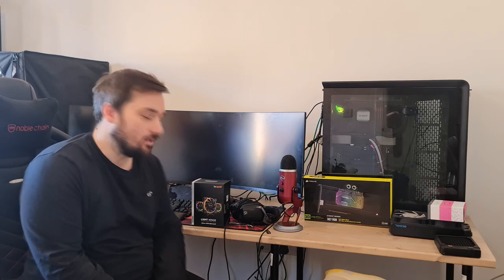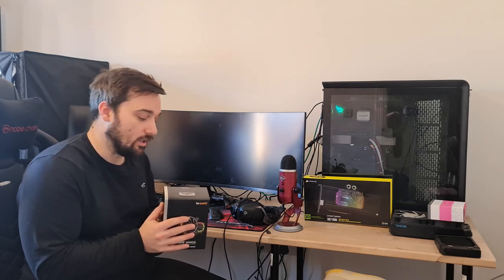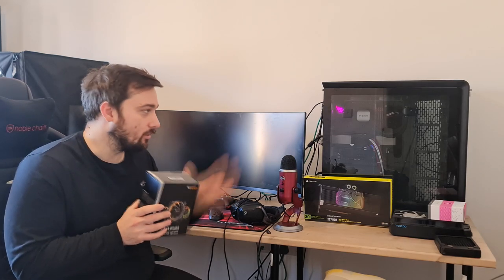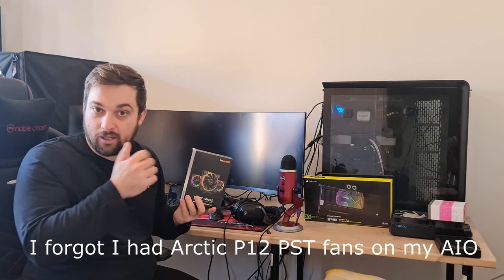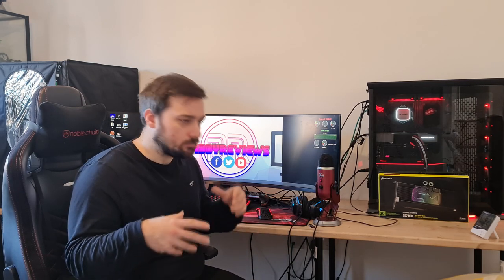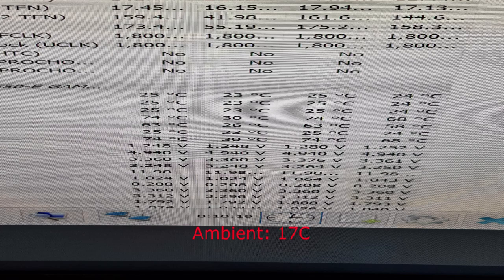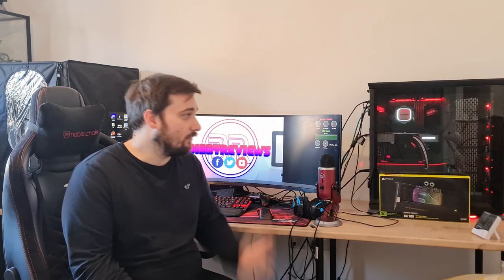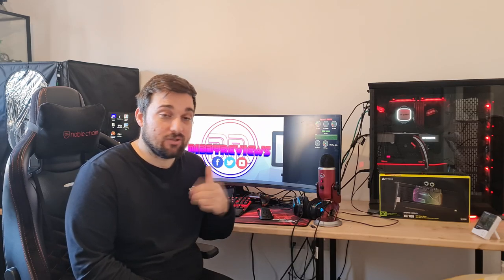Be Quiet Light Wings High Speed - Review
Short review of the Light Wings high speed ARGB 120mm Fans by be quiet.

Theses are the first RGB fans by be quiet and they are very impressive.

thank you to be quiet for sending these out to me for review.

Computer Components Vectors by Vecteezy

Computer Icon Vectors by Vecteezy

Music 2
Music in this video
Song
Feel Good
Artist
Syn Cole
Album
Feel Good